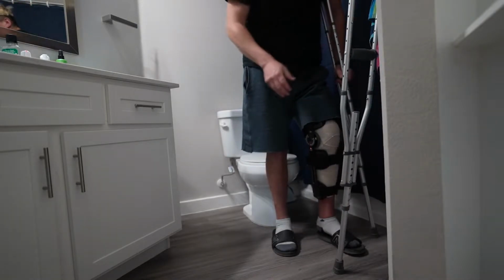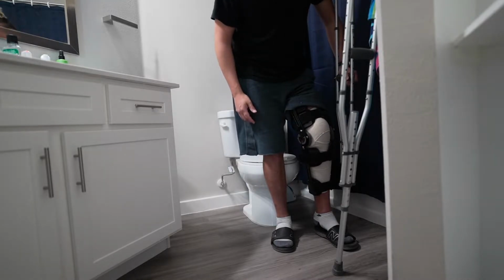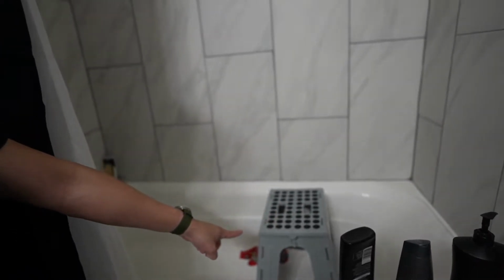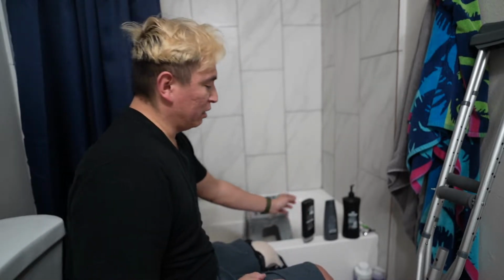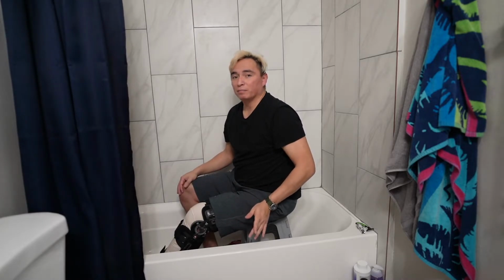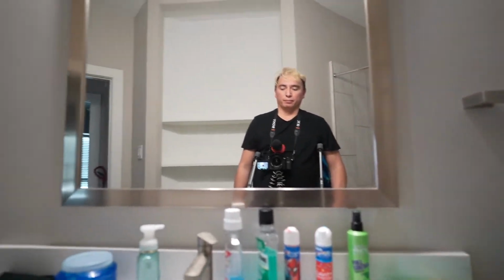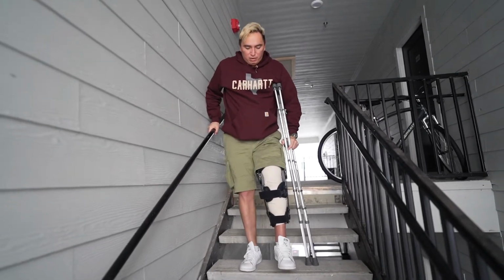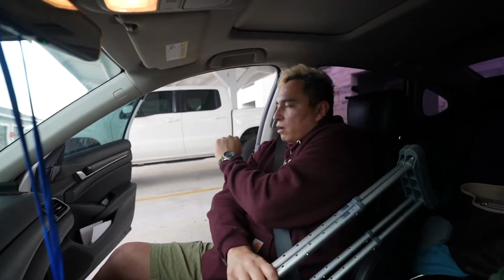HOW TO DO 5 COMMON TASKS - WITH CRUTCHES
On this video I share how I perform 5 common everyday tasks - with crutches. This is part 3 of my ACL Reconstruction surgery vlog series.

00:00 Intro
00:38 Cooking
03:09 Sitting on a Toilet
05:06 Showering
10:43 Walking with a camera
11:12 Hold Crutches
11:34 Going Down the Stairs
13:12 Getting into a Car
14:15 Called in on my day off
15:15 Keep Living Life
16:18 Outro